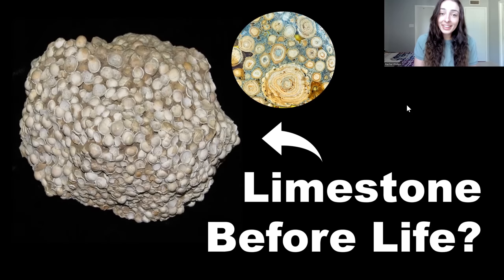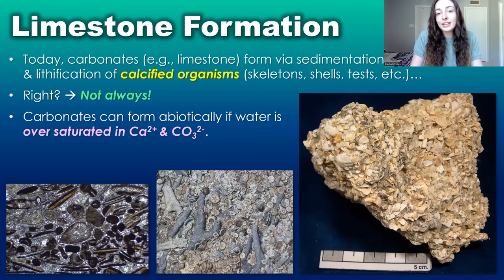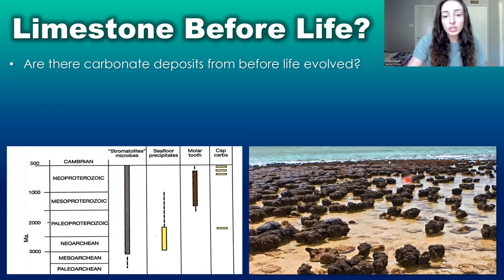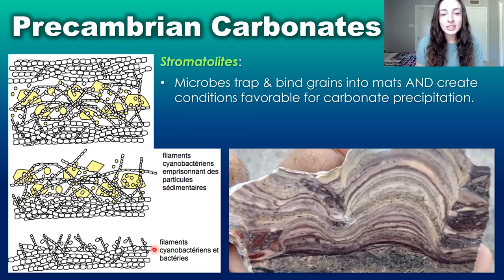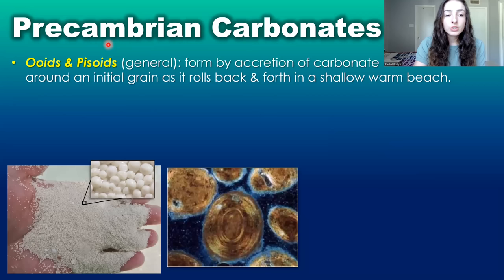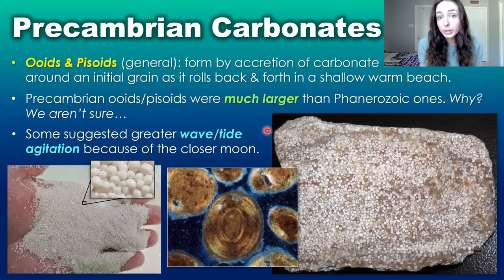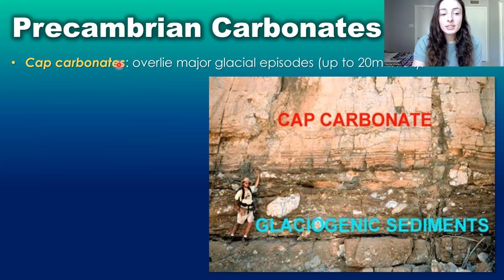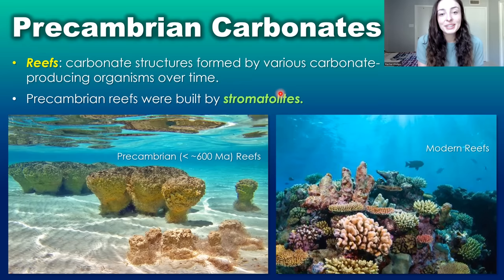The Oldest (Precambrian) Carbonate Minerals / Abiotic vs Biogenic Carbonates | GEO GIRL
We tend to think of limestone or other carbonate minerals as being formed by the accumulation of calcium carbonate shells and skeletons which eventually get buried, compacted, and cemented together as rock. However, limestone hasn't always required life to form. Precambrian carbonates often formed abiotically, without the intervention of life. In this video, I go over all the major types of abiotic and biogenic Precambrian carbonate minerals.

References: Carbonate Petrology textbook by James & Jones

0:00 Modern CaCO3 formation
1:47 Oldest CaCO3 in rock record
2:32 Why CaCO3 didn’t form until after O2 rise
3:22 Precambrian stromatolites
4:54 Precambrian vs Phanerozoic carbonate grains
5:37 Precambrian ooids & pisoids
6:44 Precambrian intraclasts & ‘stromaclasts’
7:11 Precambrian peloids
8:22 Precambrian carbonate mud
9:59 Precambrian seafloor precipitates
10:58 Precambrian ocean different than modern
12:02 Precambrian cap carbonates
12:38 Precambrian reefs
13:14 Could limestone have formed before life?